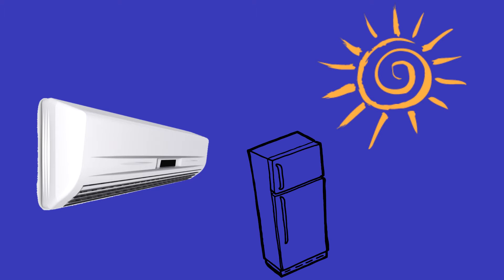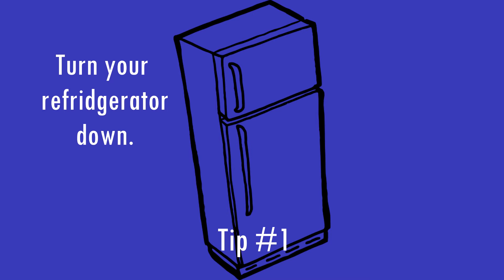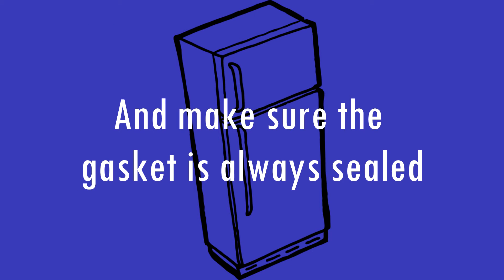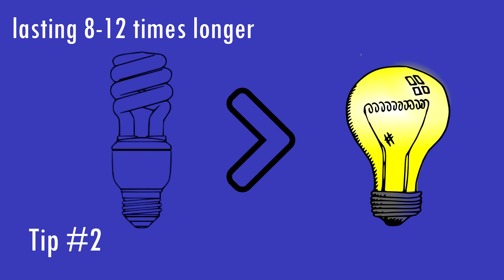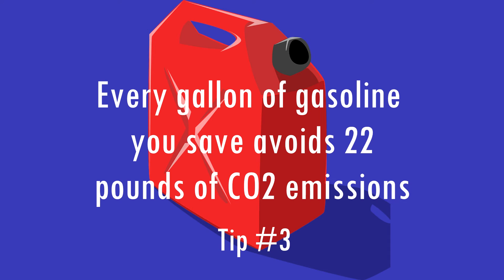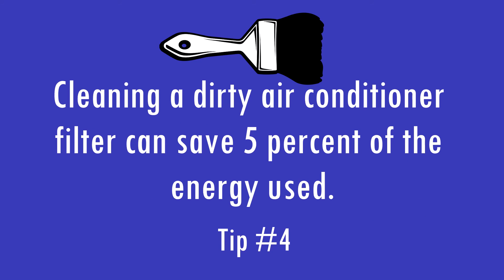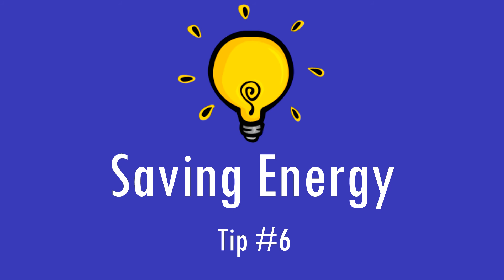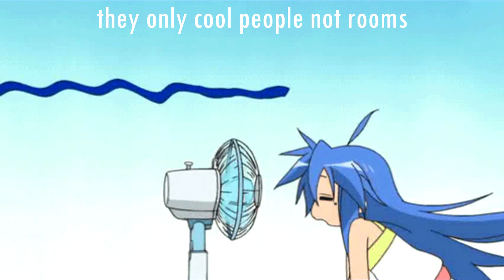Science (Saving Energy Animation)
How to save energy. tips HAHAAH